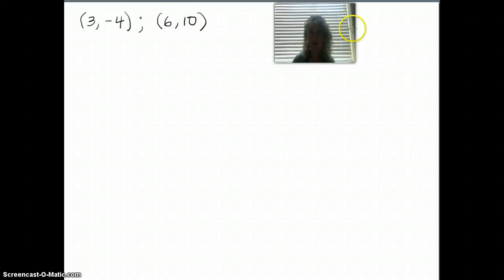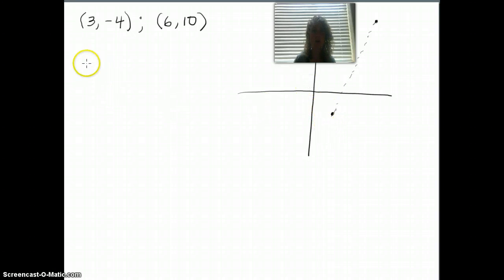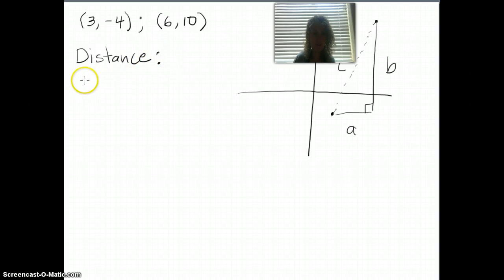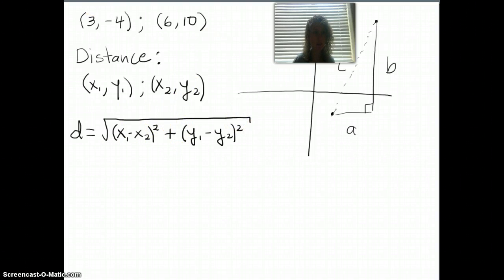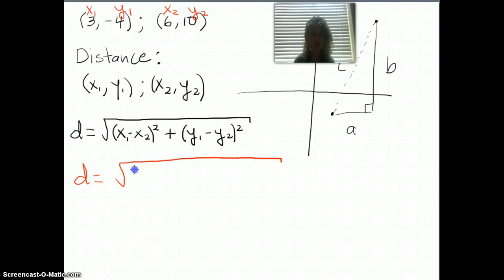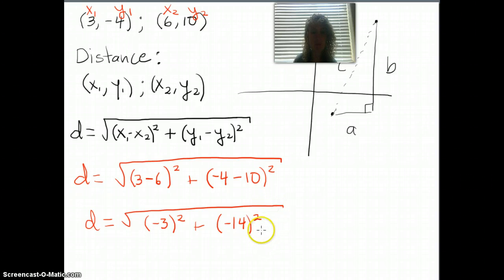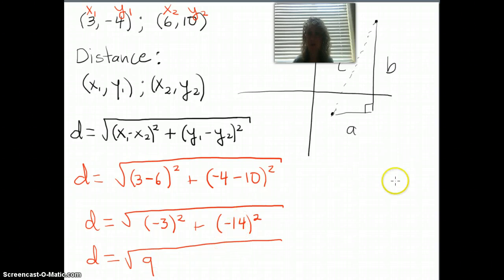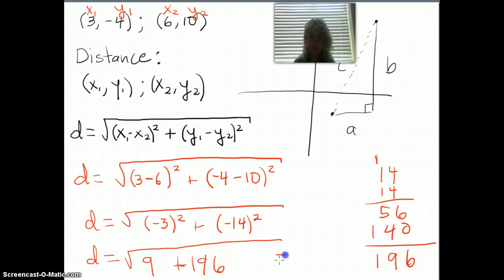SM1 Ms. Wilson: Using distance formula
Here I apply the distance formula to find the distance between two points.